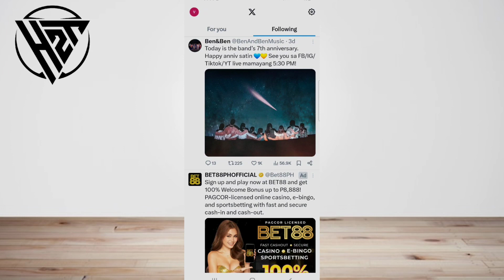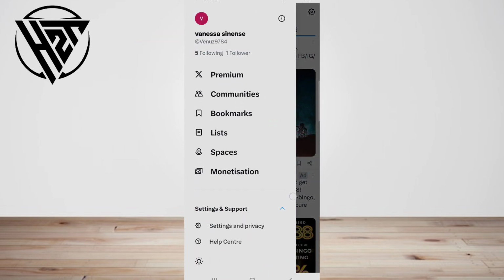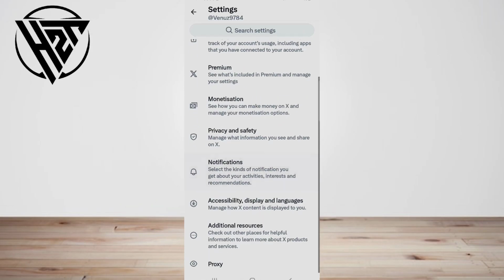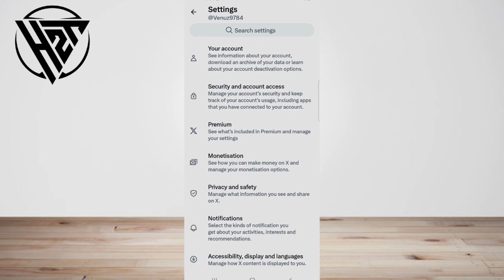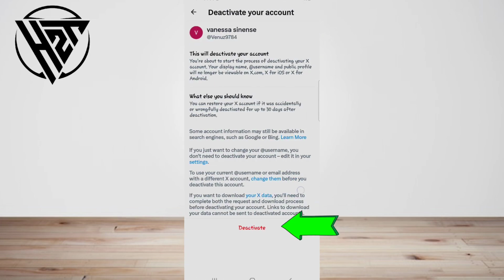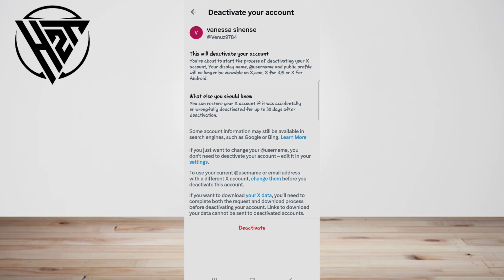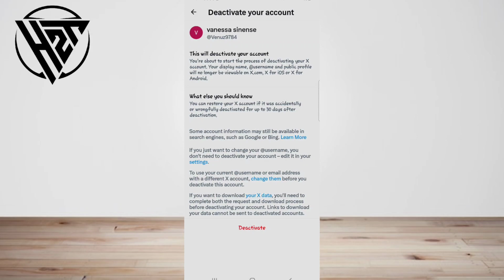How To Deactivate Twitter Account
In This Tutorial, You'll learn "How To Deactivate Twitter Account"! In "How To Deactivate Twitter Account" tutorial, We will show you how to deactivate your Twitter account. Whether you’re looking to take a break from social media or want to permanently close your account, we’ll guide you through the steps to deactivate your Twitter account safely and securely. Learn how to navigate to your account settings, understand what happens to your data, and what you need to know before deactivating